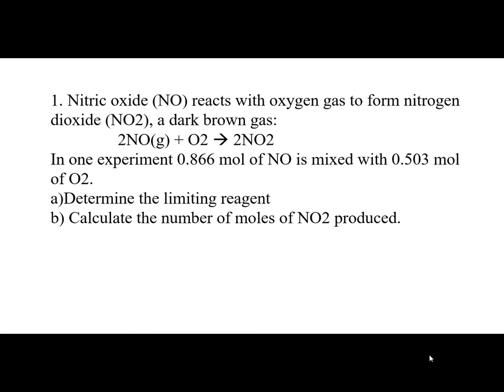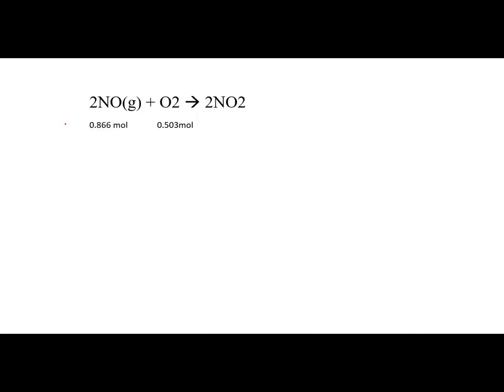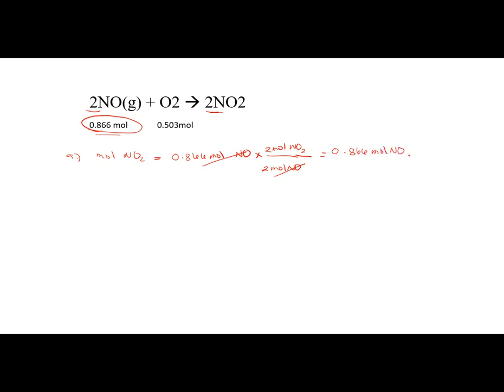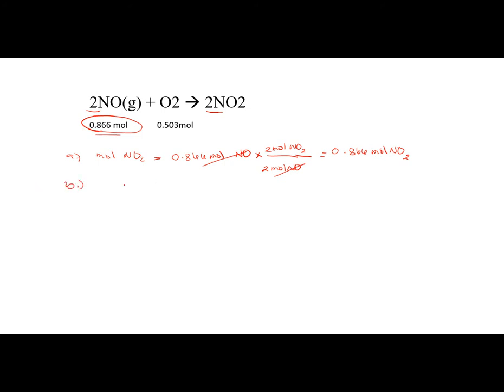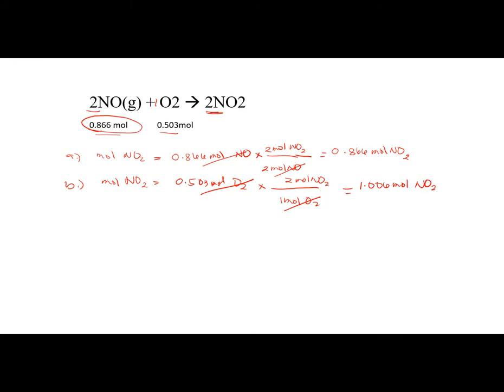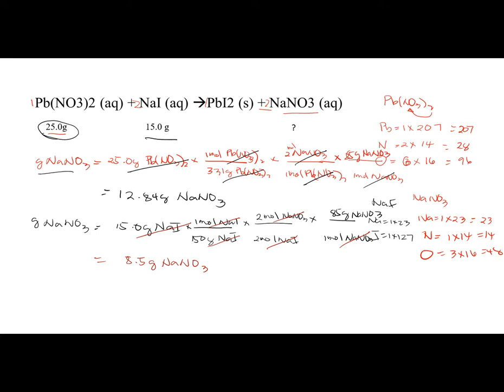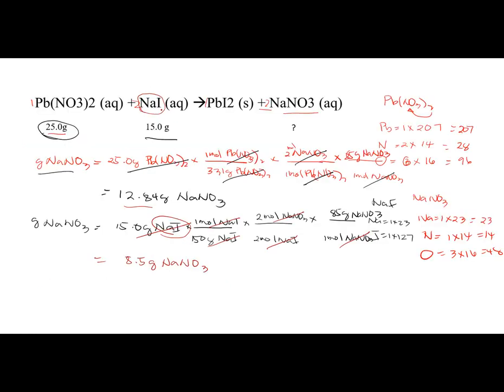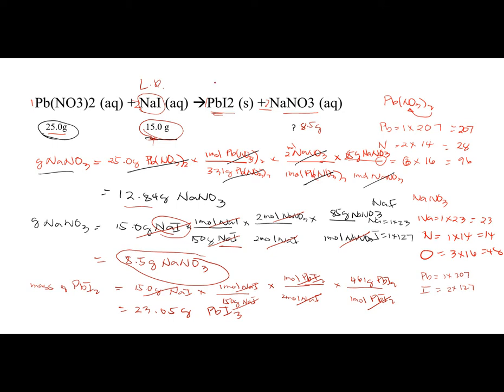Limiting Reactants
The limiting reagent (or limiting reactant or limiting agent) in a chemical reaction is a reactant that is totally consumed when the chemical reaction is completed.